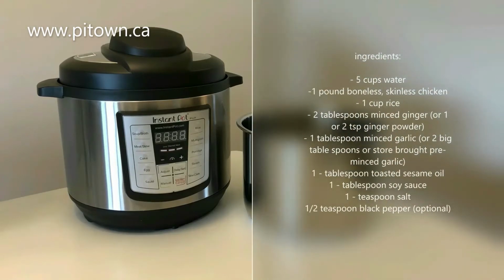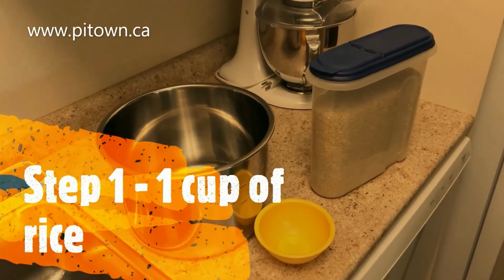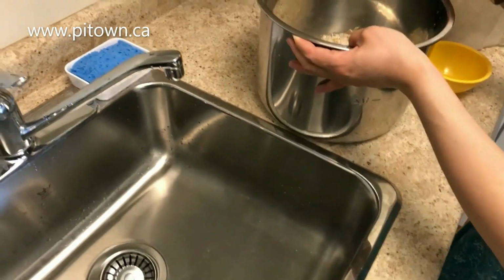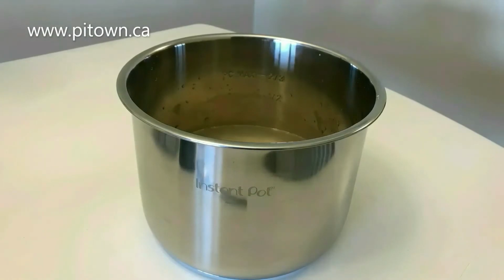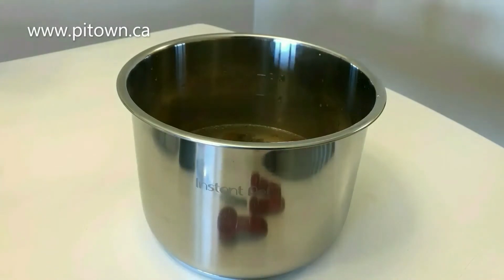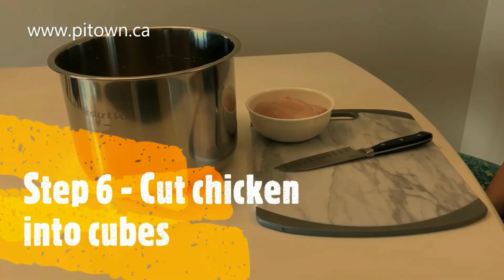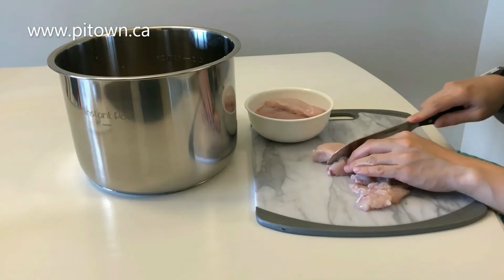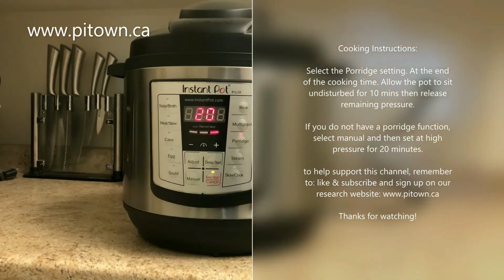How to make: Instant Pot CHINESE CHICKEN CONGEE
How to make chinese chicken congee at home, in your instant pot. A cheap, easy and healthy dish that is fuss free and takes less than an hour to make! Click 'like' if you enjoyed this video and want more!